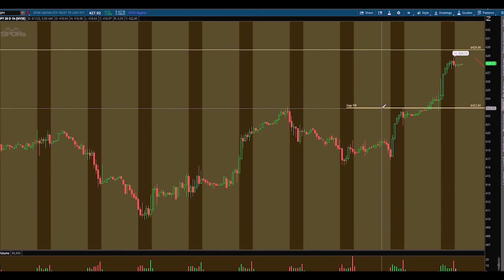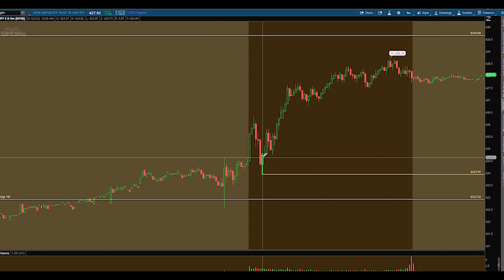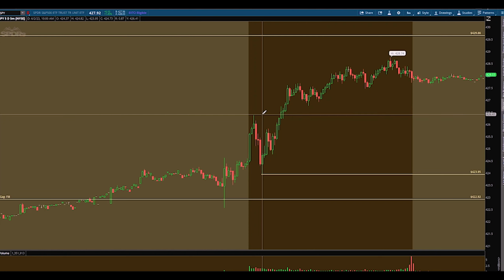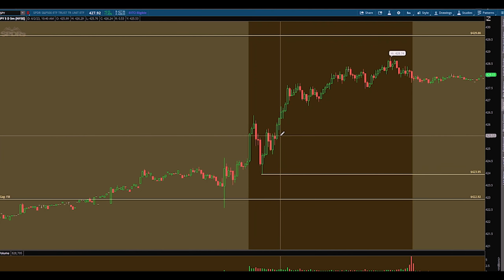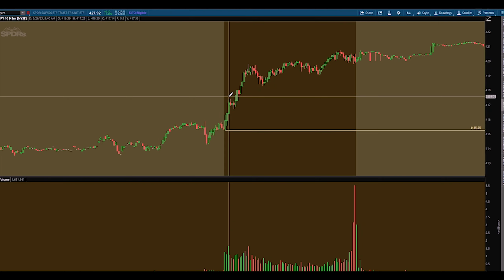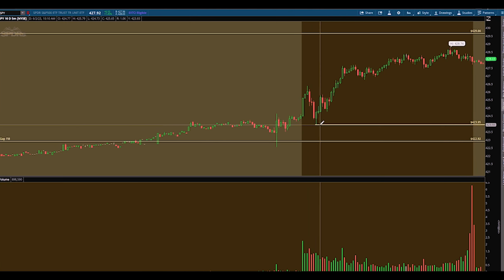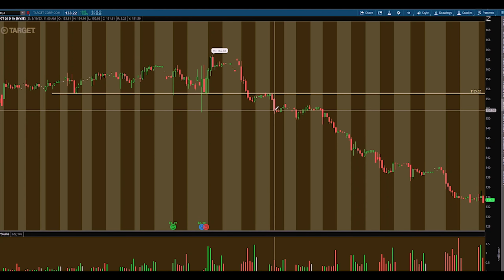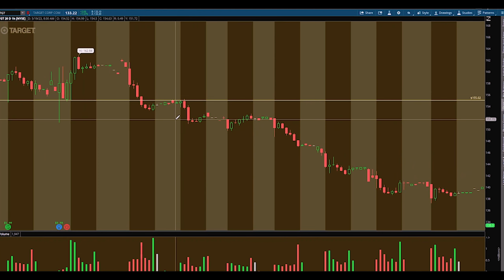SPY Day Trading Strategy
In this video I go over my SPY day trading strategy, focusing on trend entry and solid trade management.

Live trade with me, Grizzly_Trades and the Team Bull Community everyday, find my other socials, and more